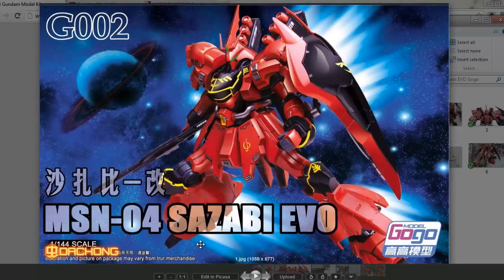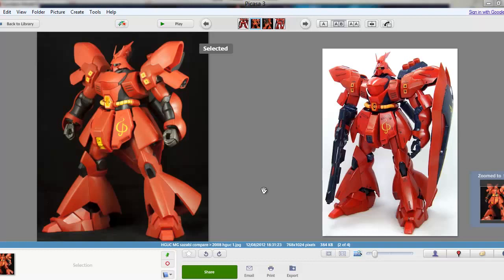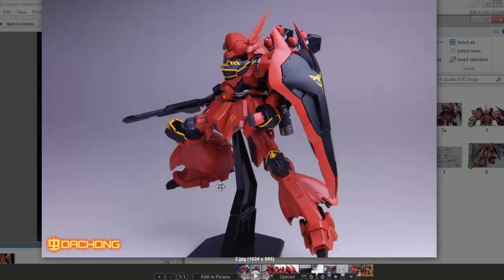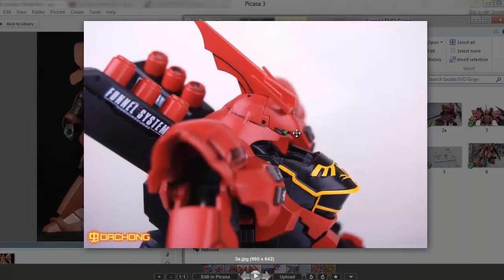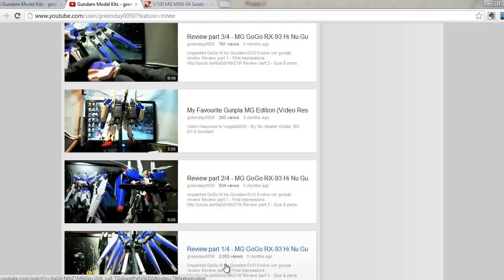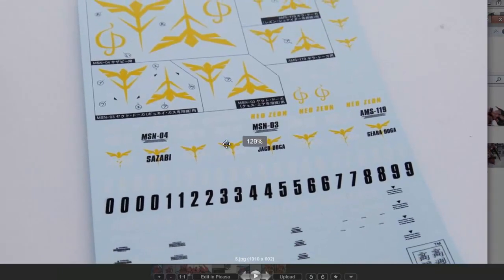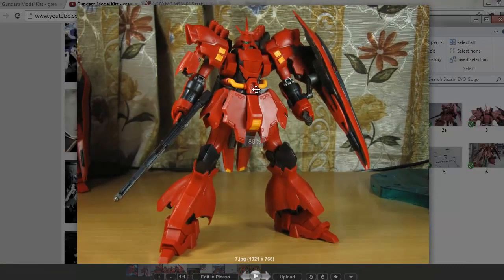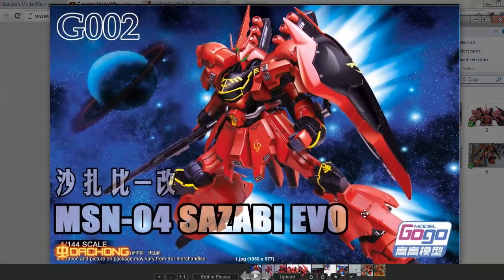GoGo HG Sazabi EVO Ver Preview, 1/144 Gundam Kit based on Studio Reckless Sazabi Resin Kit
G002 of the GoGo series which follows up on the MG GoGo Hi Nu. This Sazabi is 1/144 high grade scale and is a full plastic snap fit kit based on the Studio Reckless Resin Kit